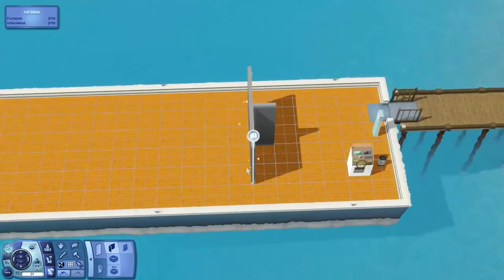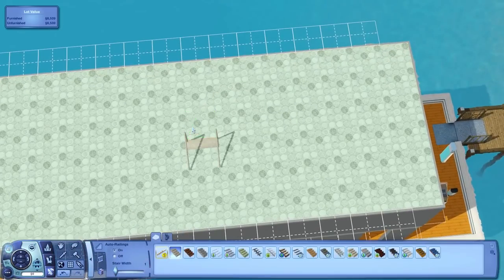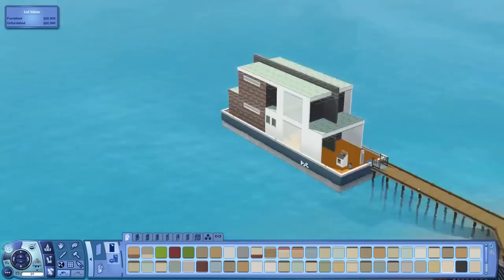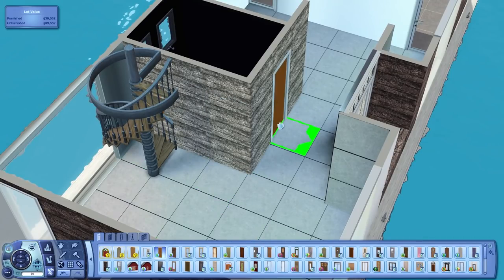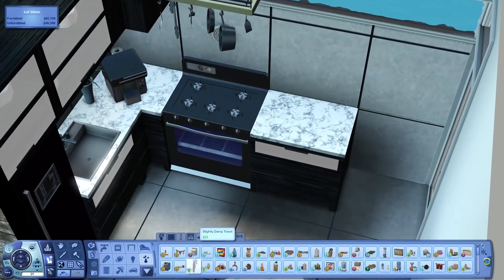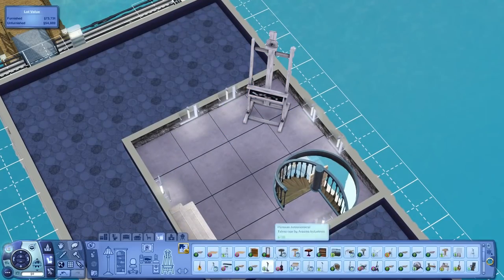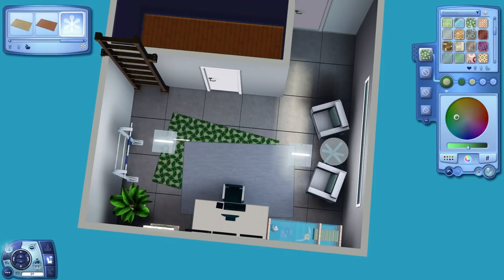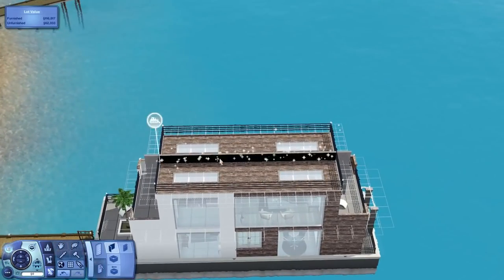Seaborne | The Sims 3 House Building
This modern houseboat has two bedrooms, two bathrooms, elegant interior and exterior designs, and stunning views from every room!
Song: Cetus
Soft background music:
"Dream Culture"
Outro/Overview music:
"Sound Off"